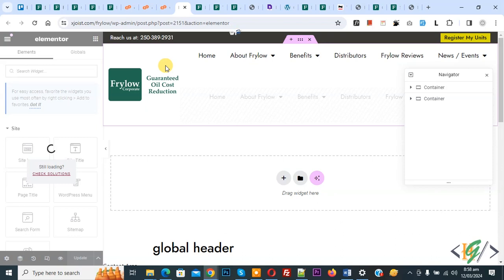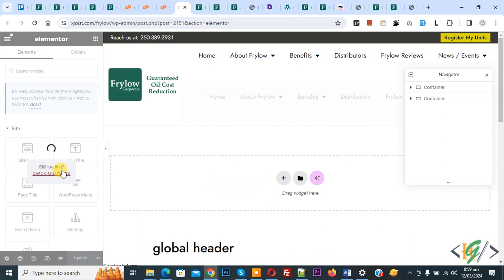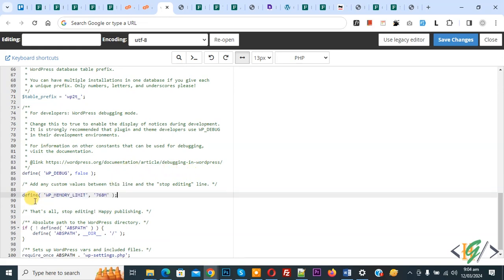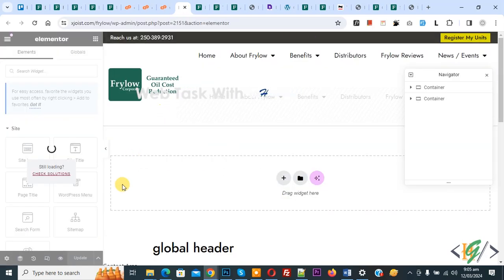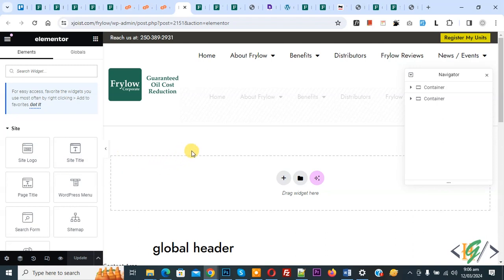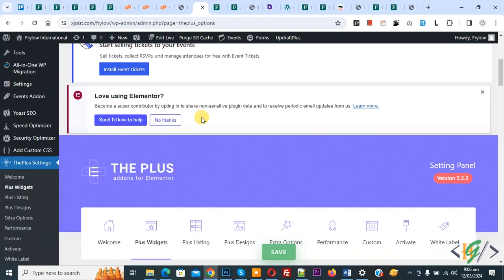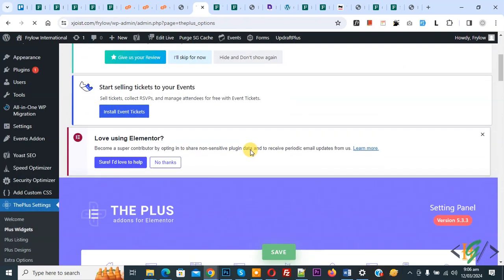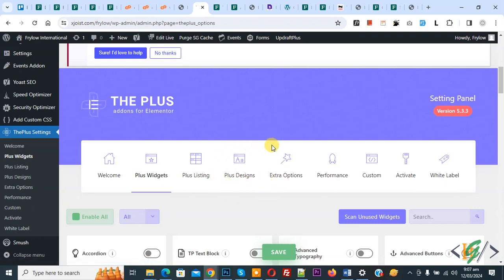How to Fix Elementor Panel in the Editor is Frozen and Showing a Spinning Circle in WordPress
In this wordpress tutorial for beginners you will learn how to fix elementor panel in editor is frozen and widget section not working and show a spinning circle and show message still loading in elementor page widget section in elementor pro website page builder plugin. So there are multiple ways to fix this issue.

1- Increase wp memory limit using wp-config.php file.
Add below code in your config file:
* this is minimum limit to solve your still loading problem.

2- if memory limit not solve your problem then deactivate extra plugins and also disable extra widgets from your different elementor addons plugin and only enable that widget which you are using in your website.